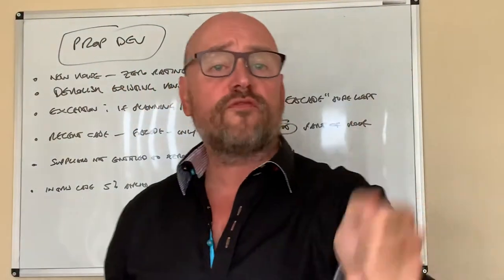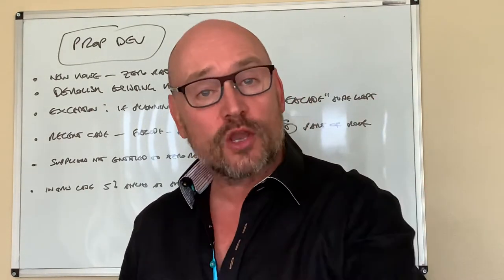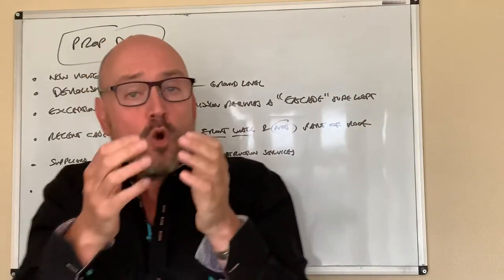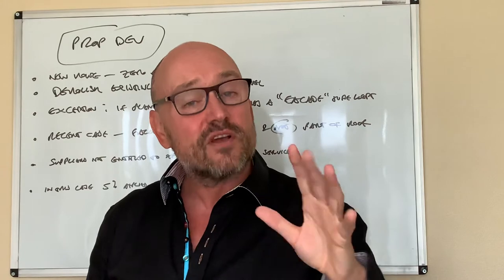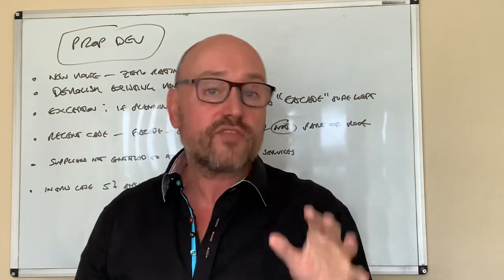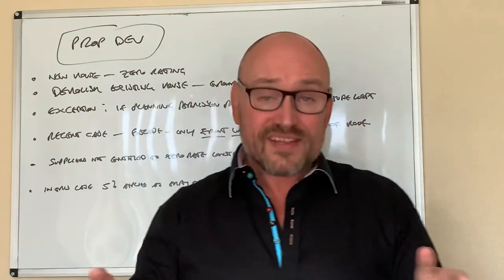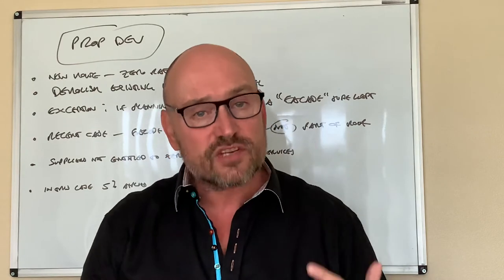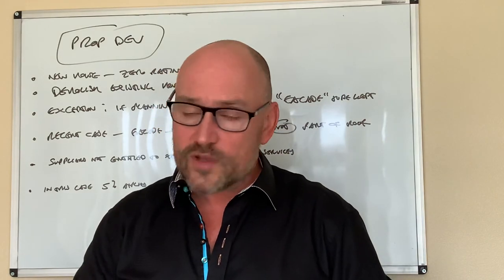VAT status on demolishing a residential property and building a new one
Be careful to ensure that zero rating status isn’t denied even if you adhere to the planning consents